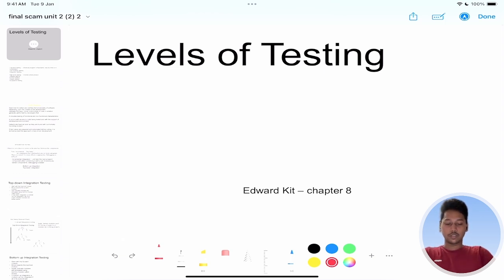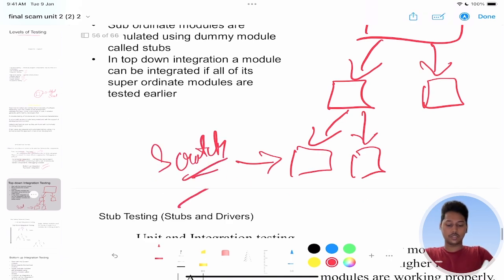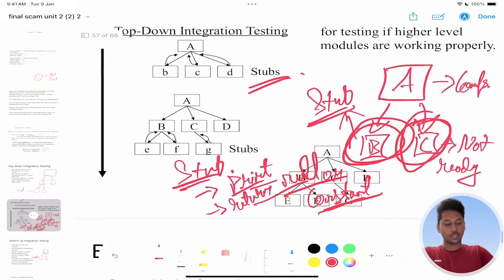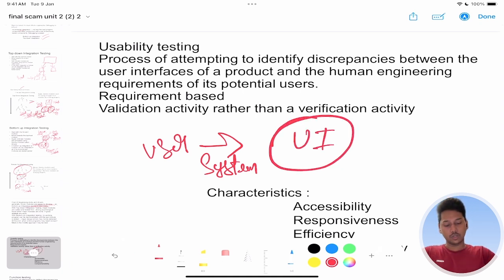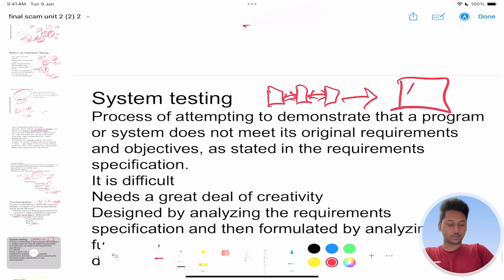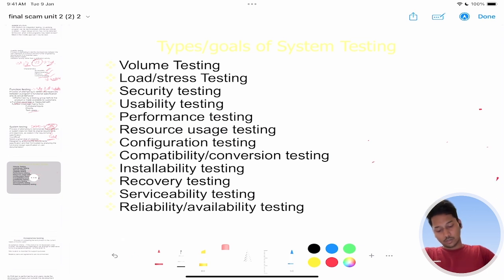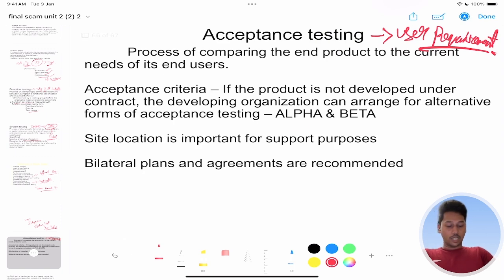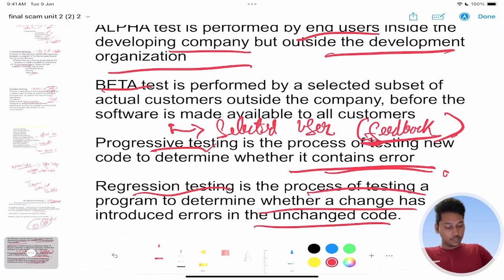22MIS0083 Construction Testing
BY KARAN SINGH